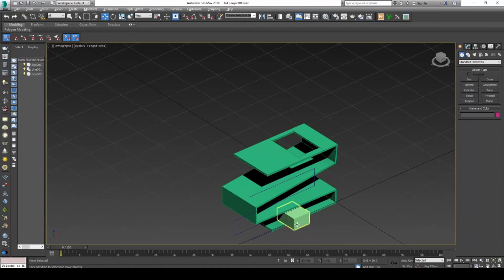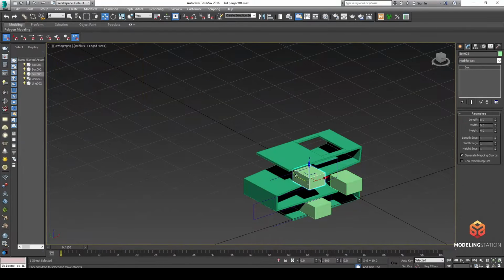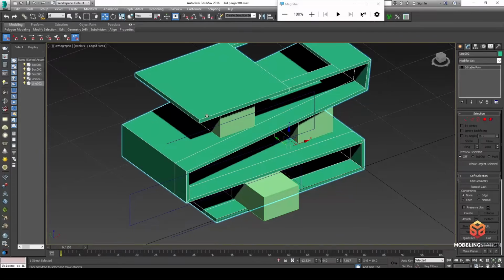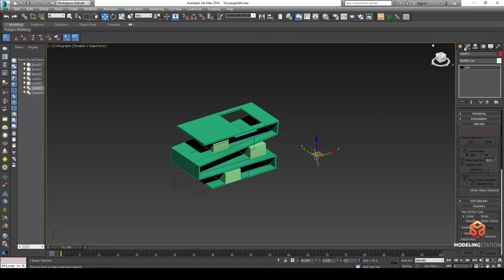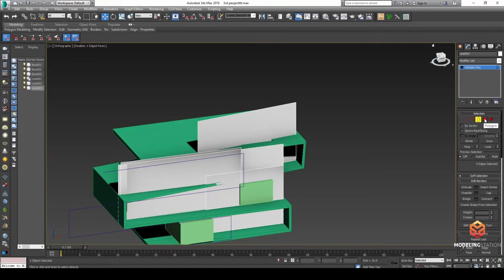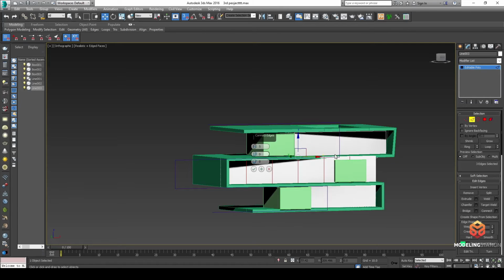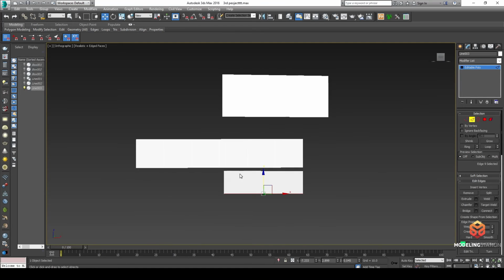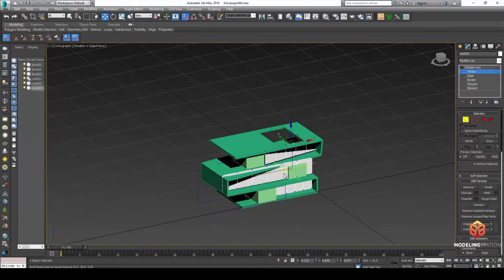3. Modern building part 2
3ds Max architecture tutorial for architecture students who want to learn architectural modeling step by step using a practical workflow.
Learning architectural visualization can feel overwhelming at the beginning. Many architecture students struggle with modeling complex buildings and understanding the workflow used in professional ArchViz projects.
This tutorial is designed to simplify that process and make architectural modeling easier to understand.
You will get:
• The complete 3ds Max project file
• Materials used in the tutorial
• Project workflow reference
These files will help you follow the tutorial step by step and practice the modeling workflow more easily.
In this project-based tutorial you will learn how to model an architectural project using 3ds Max, organize materials inside the model using V-Ray, and prepare the scene for visualization workflows using Lumion.
One of the key advantages of this tutorial is that the lessons are short and focused.
Each video is designed to be between 5 and 10 minutes, delivering the core idea quickly and clearly without unnecessary complexity. This helps students stay focused and progress step by step without feeling overwhelmed.
Throughout this tutorial you will learn:
• Architectural modeling techniques in 3ds Max
• How to organize and define materials inside the model using V-Ray
• Preparing models for visualization workflows
• Understanding how architectural scenes are prepared for rendering in Lumion
• Practical techniques used in real Architectural Visualization (ArchViz) projects
This tutorial is especially useful for:
• Architecture students
• Beginners learning architectural 3D modeling
• Designers interested in architectural visualization
On this channel you will learn more about:
• 3ds Max for architecture
• Architectural modeling workflows
• Lumion visualization
• ArchViz techniques used in real projects
Instructor: Turki Al Wahaibi
Channel: ModelingStation